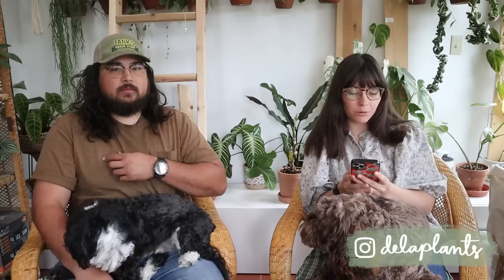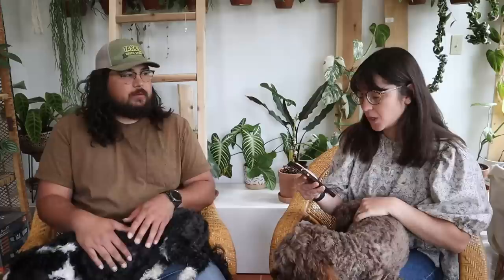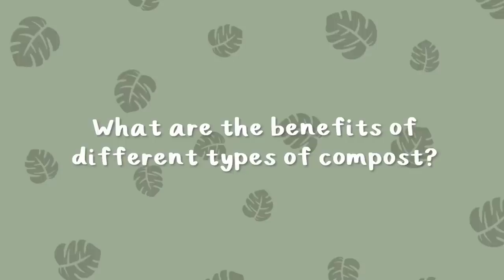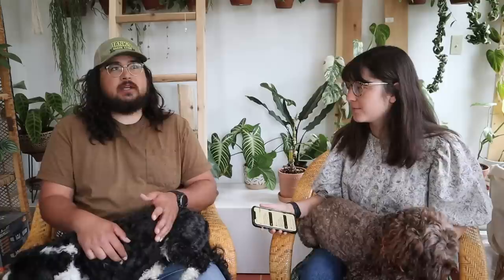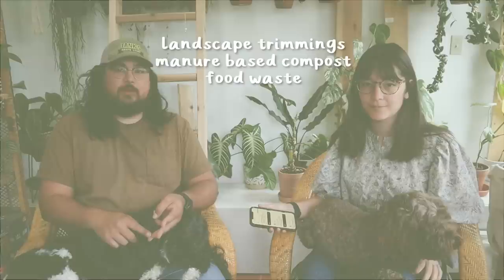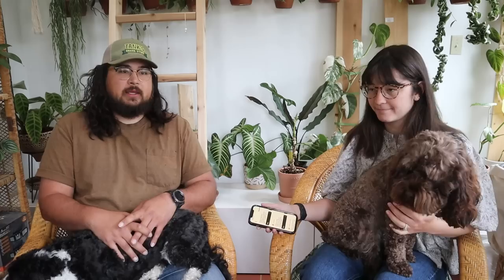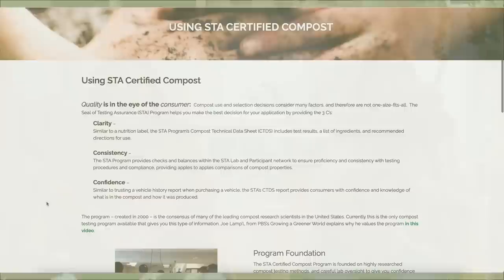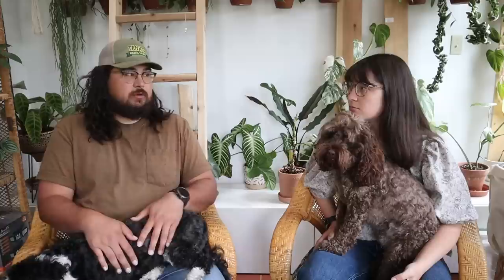Soil Q&A | how to reuse soil, what is biochar, and does my soil actually have nutrients?